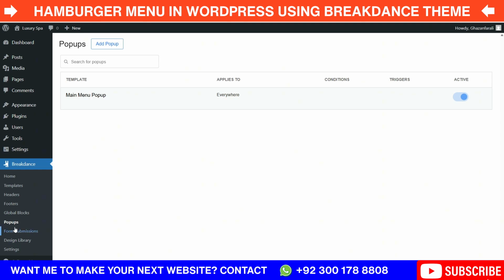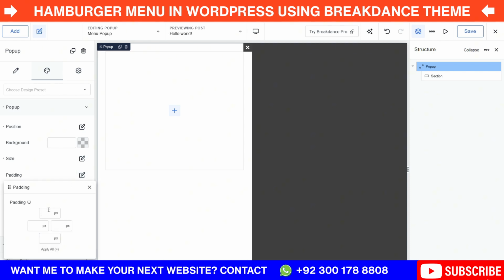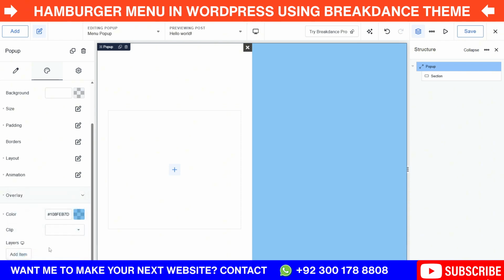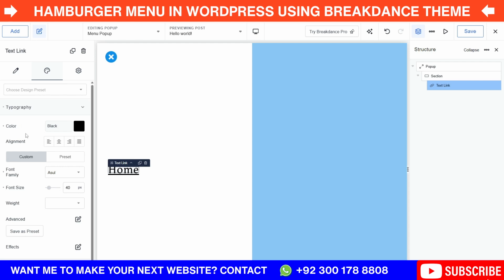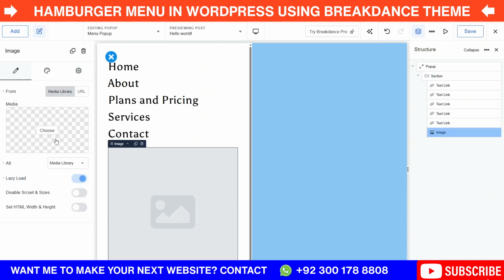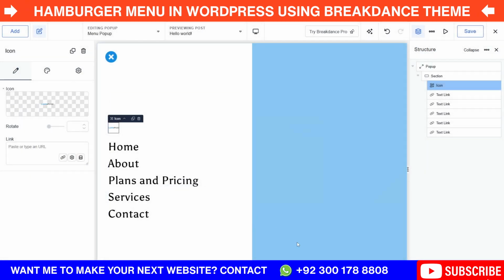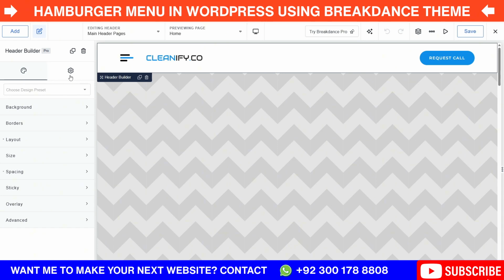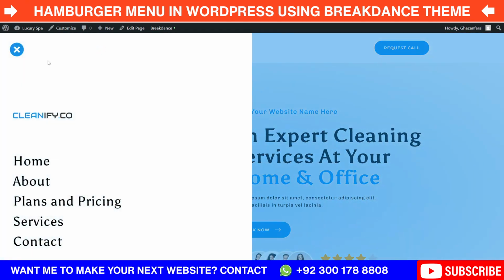How to make a hamburger menu using breakdance header builder in wordpress - ep 7 - Breakdance theme